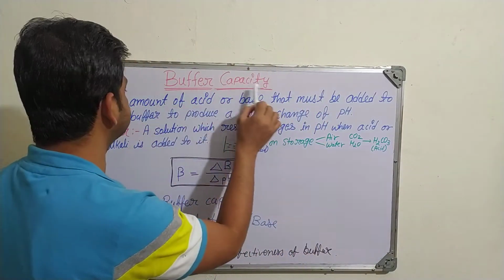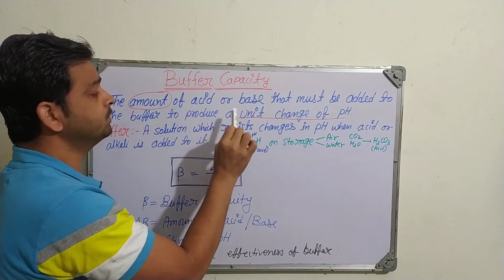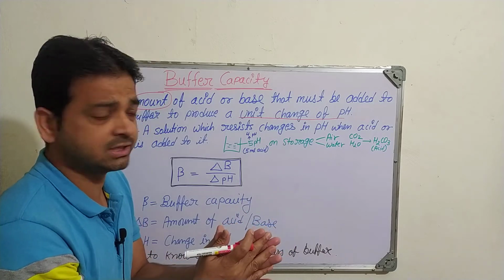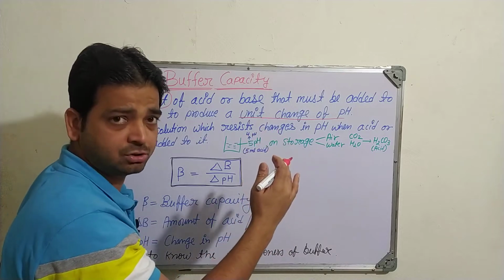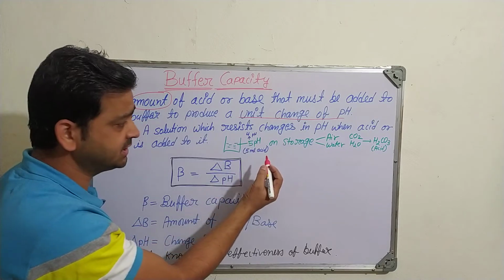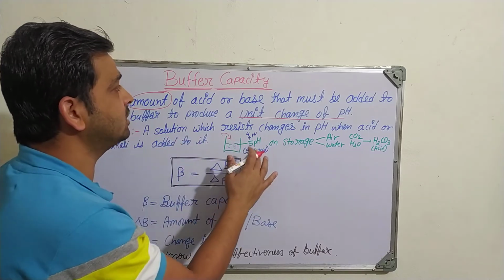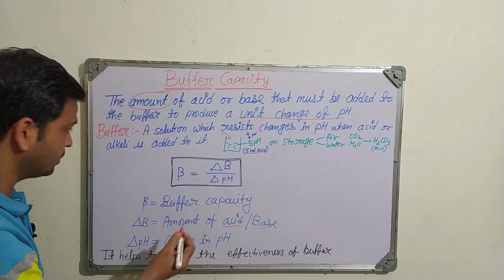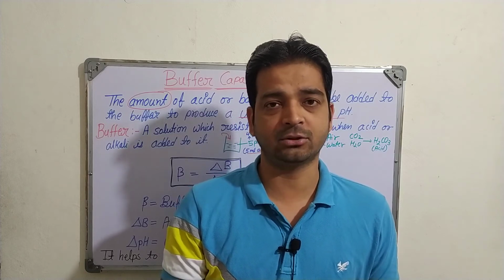Buffer Capacity|PIC|Unit 2|B.Pharm 1Sem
Buffer capacity: The amount of acid or base that must be added to the buffer to produce a unit change of pH.

Topic Disscused
1. Buffer capacity
2. What is buffer
3. How buffer capacity work